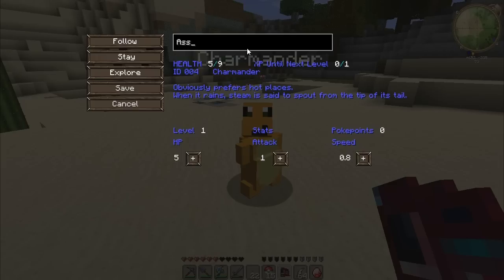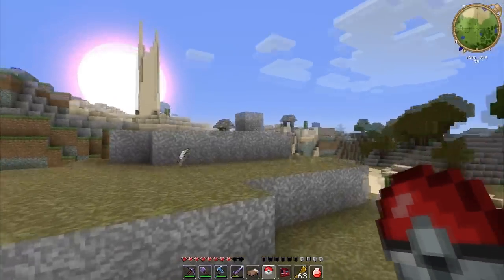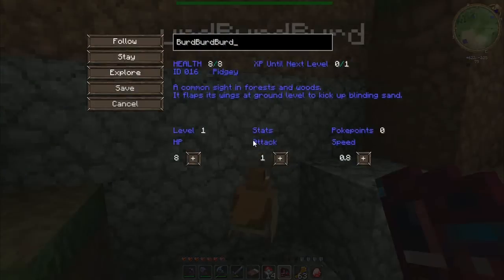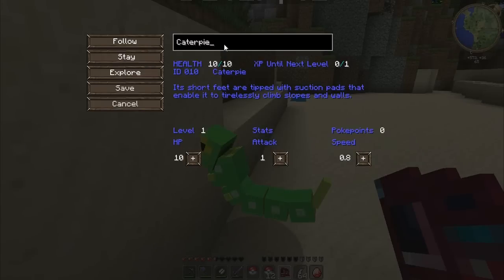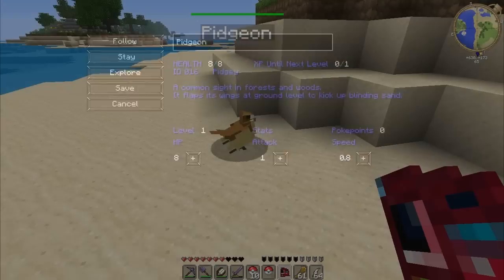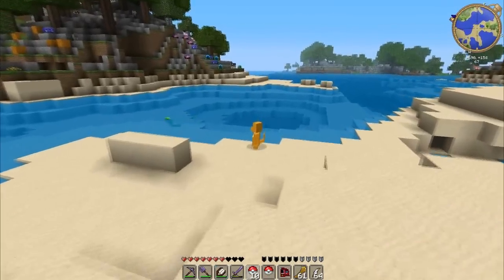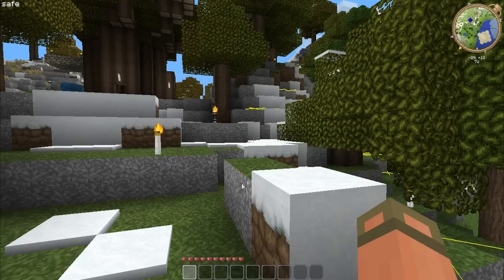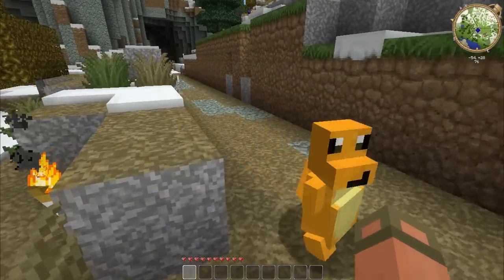Lets Play Minecraft! 036 I won't be the very best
I was not, the very best. I was the worst there ever was.